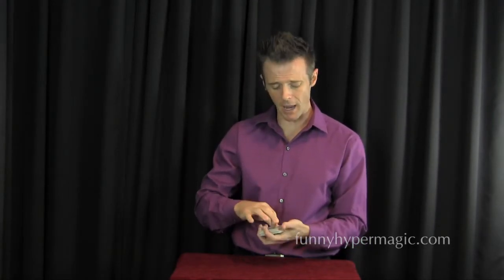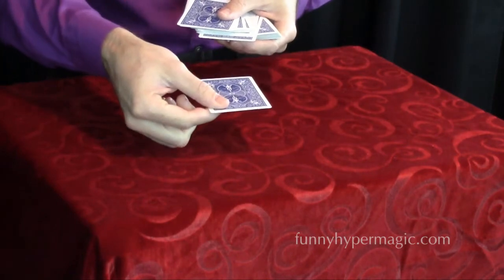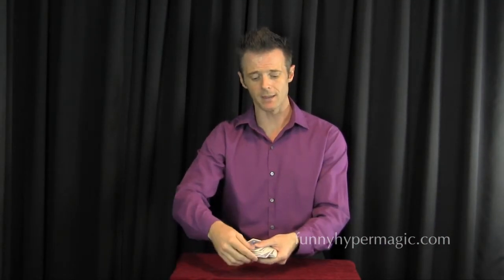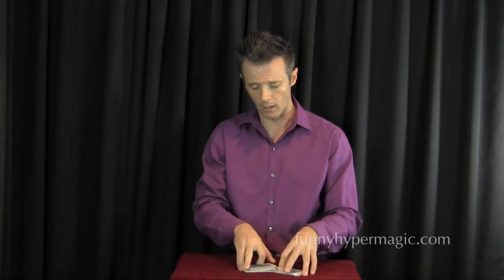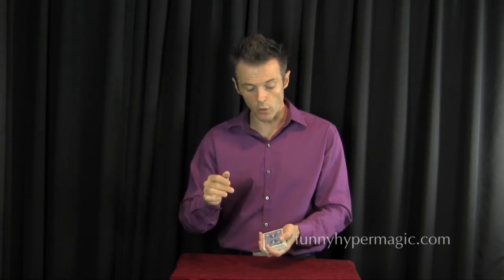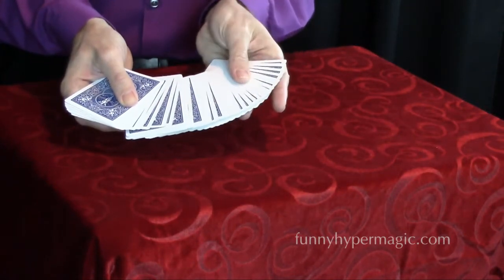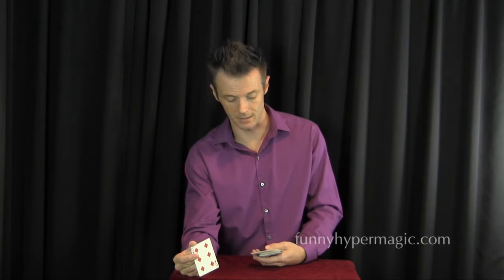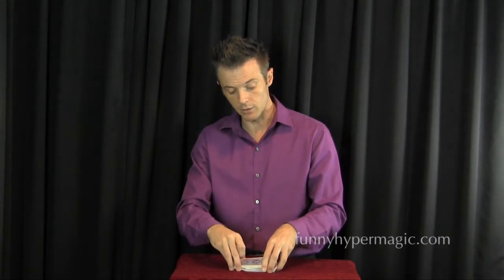Magic Trick Revealed - Phone Number Card Trick Revelation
A great way to reveal a phone number using a card trick that you can learn to do at home.

Learn Magic Tricks with Christopher James.  Direct from Christopher's Magic Academy in Branson Missouri.  You can learn to do introductory magic tricks, sleight of hand, and illusions.

Magic tricks revealed for those that want to impress, amaze, and amuse their friends at home.

FEATURED MAGIC VIDEO: "Magic Red Solo Cups and Balls with The Redneck Magician"